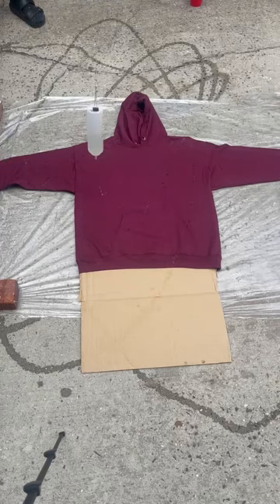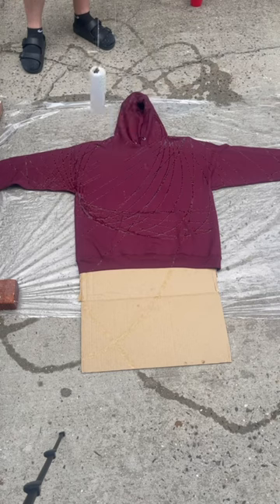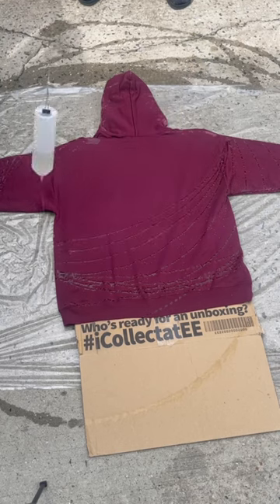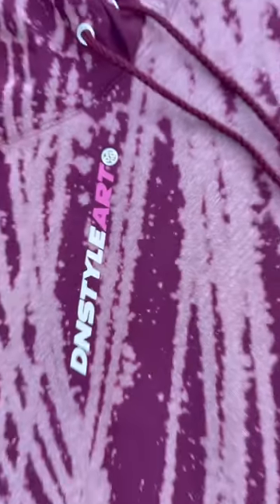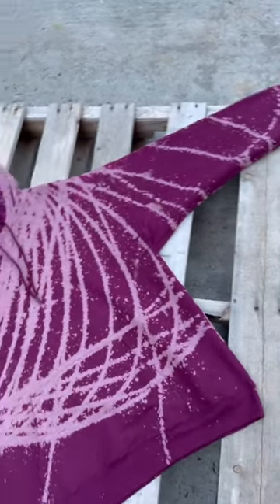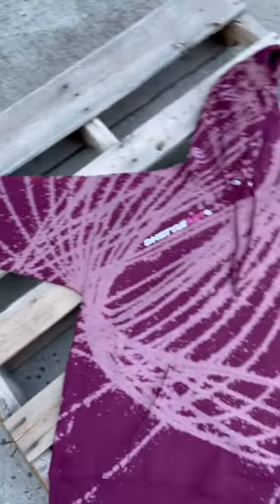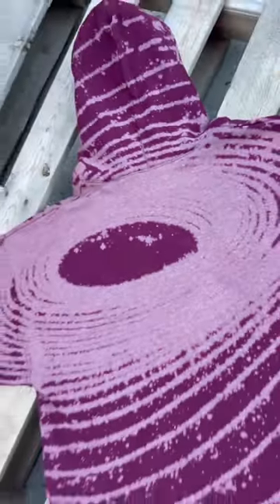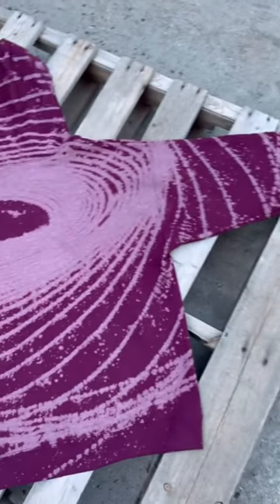Pendulum Swing Bleach Hoodie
Adult unisex large